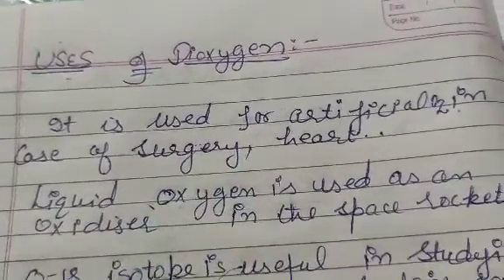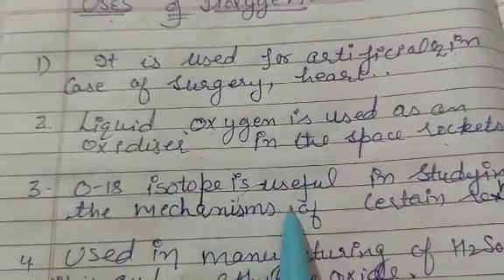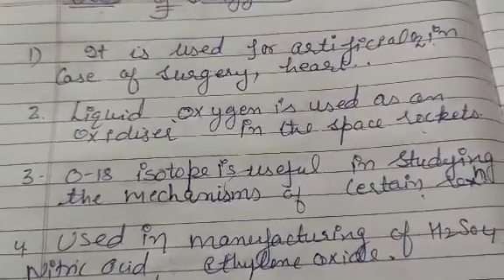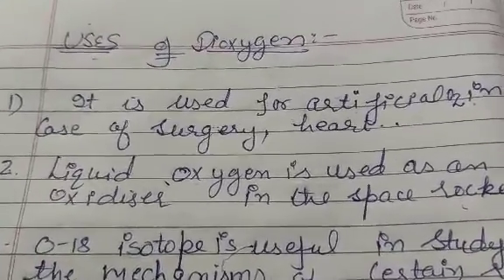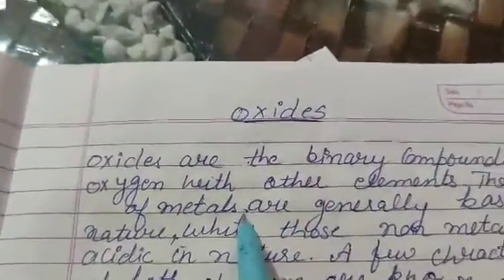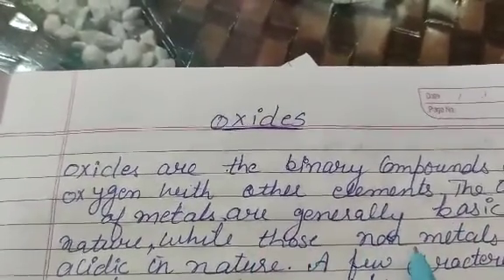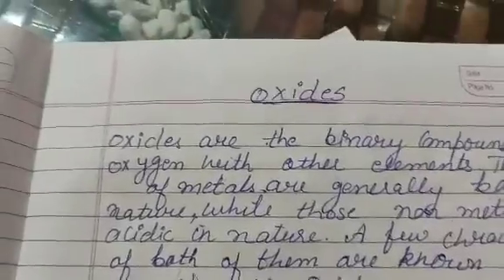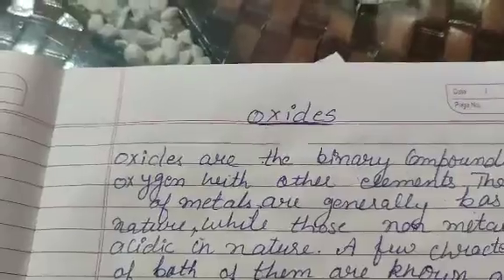Uses of dioxygen